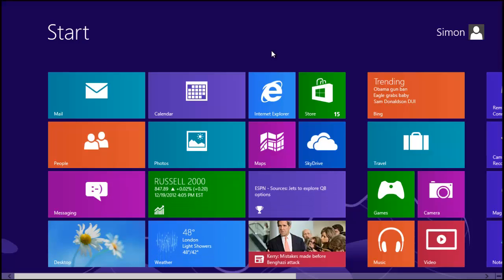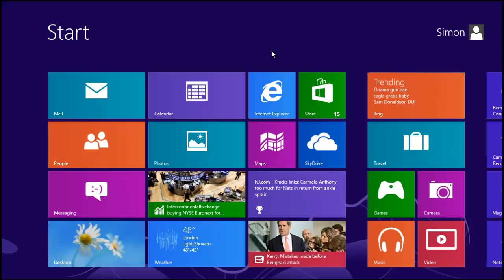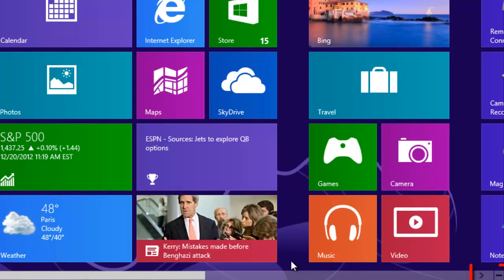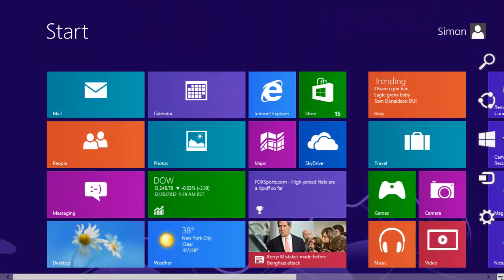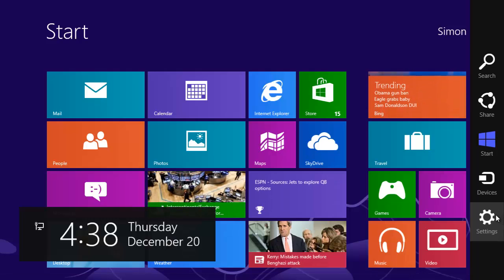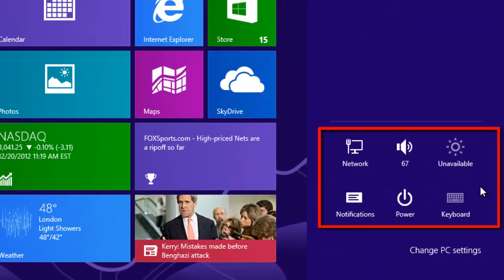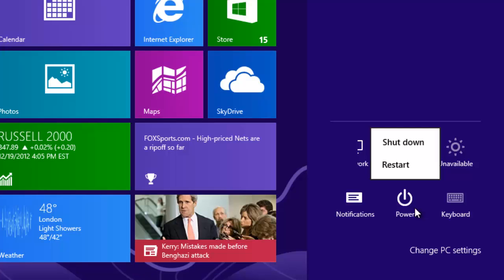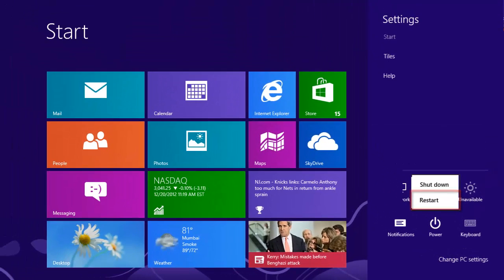How to Restart Windows 8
In this video tutorial we will demonstrate you how to restart Windows 8.

Windows 8 is quite a change from previous versions of Windows and this tutorial is going to show you how to restart windows 8.

Step # 1 -- Opening the Charms Menu

Make sure that you are in the graphical "Start" interface that Windows 8 will boot with. From here you need to make the "Charms" menu visible. In the bottom right corner of the screen you will see a small square icon with a dash inside it, hover your mouse over this and the Charms menu will become visible.

Step # 2 -- Selecting Settings

In the menu you will see an icon that looks like a cog, when you hover your mouse over it the menu will change color and it will label the cog as "Settings". Click this button and a larger menu will open with various settings for your computer.

Step # 3 -- Resetting the Computer

At the bottom of this new menu you will see six main icons, including one that is labeled "Power". Click this icon and a new menu will pop up which has two options, "Shut down" or "Restart". As we are learning how to restart windows 8 you clearly want to click the "Restart" button, do this and the computer will restart.